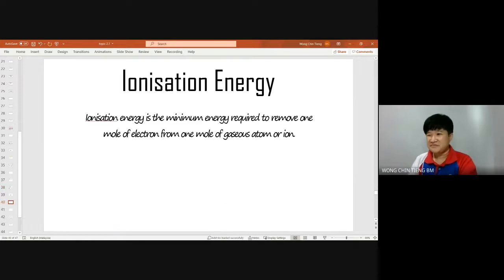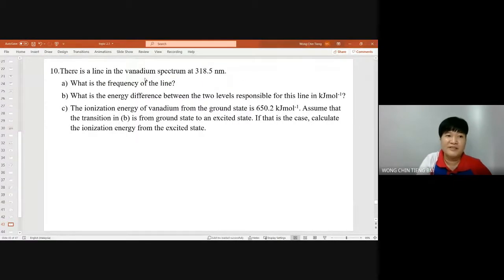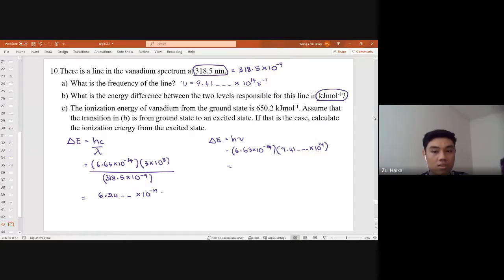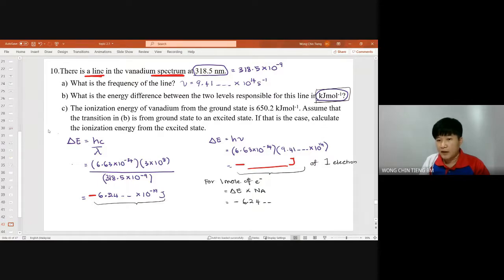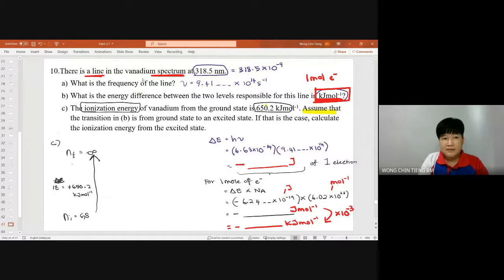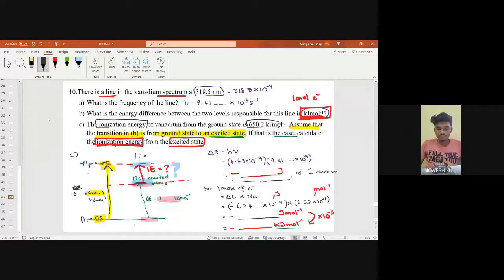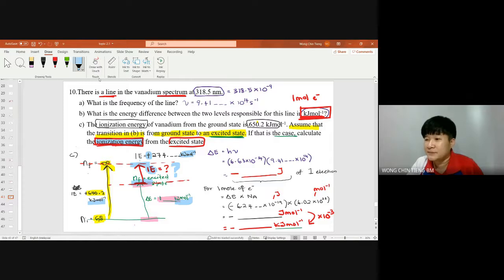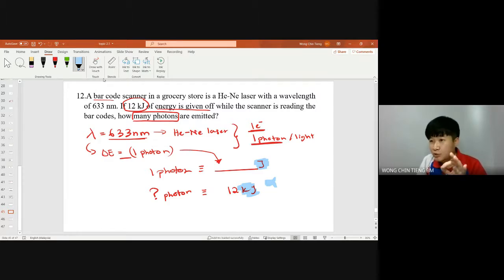H4T03 - Topic 2.1 (Part 2): Bohr's Atomic Model